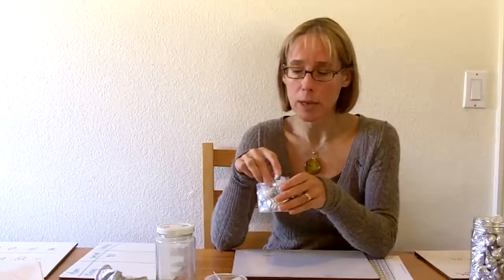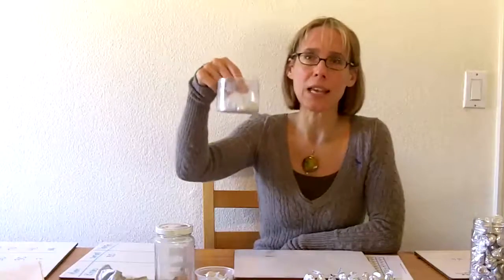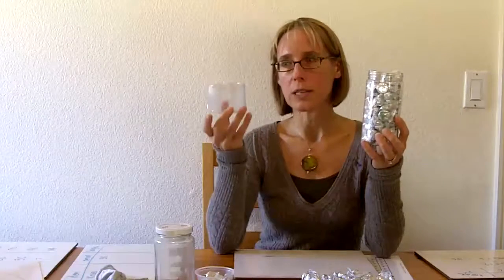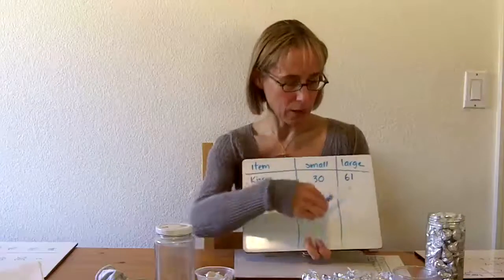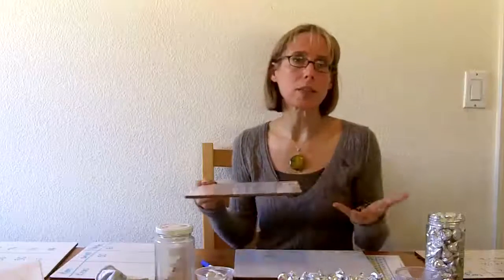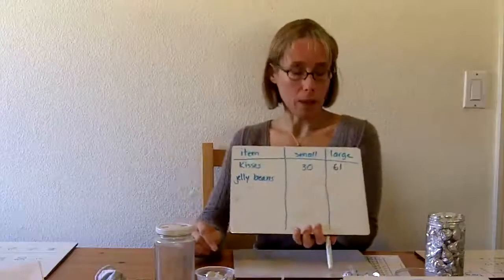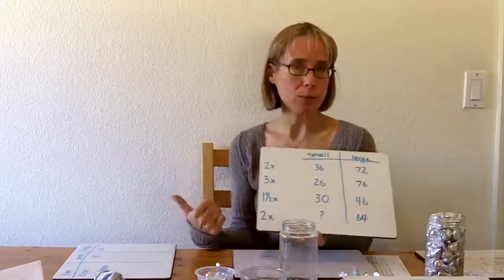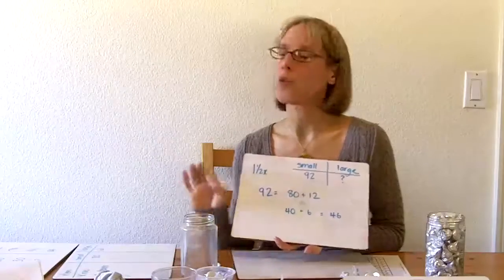A Twist on the Estimation Jar - Grades 2-4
Elementary Mathematics Specialist Karyn Hodgens shares a twist on the estimation jar for grades 2 - 4.  Teachers often use the estimation jar as a way to promote good estimating skills in their students.   Throw a little candy in that jar and now you've got students excited and motivated to do math!  See how this simple activity promotes problem solving in students.

To be the first to receive new elementary math tips and lessons, sign up on our email notification list